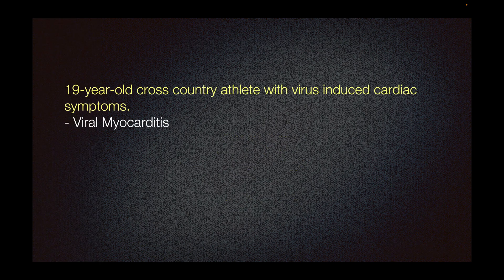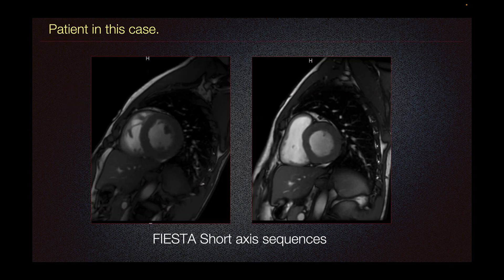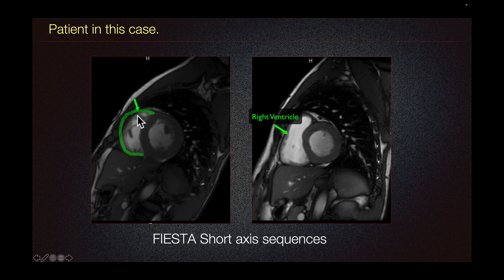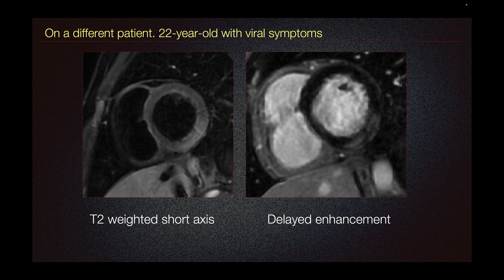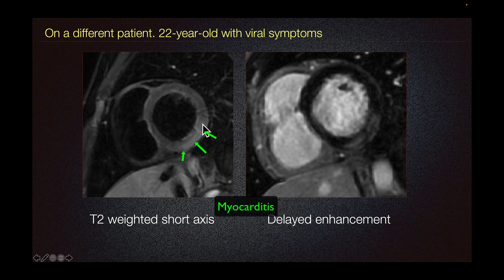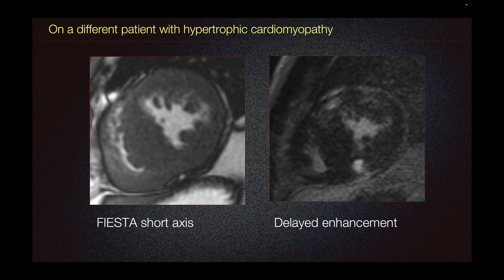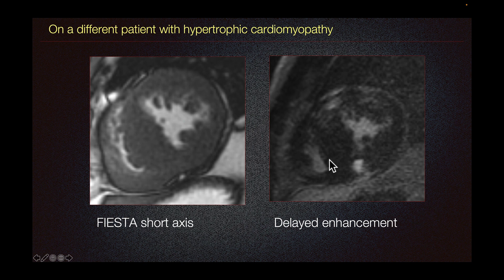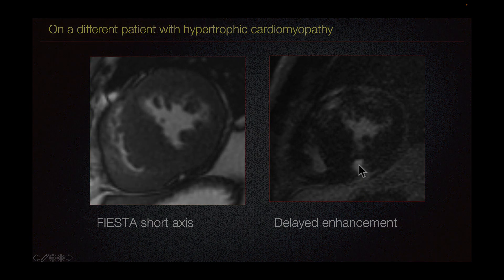Sports Medicine Case 6: 19-year-old: Virus-induced Cardiac Symptoms in a Cross Country Athlete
Post viral cardiomyopathy.